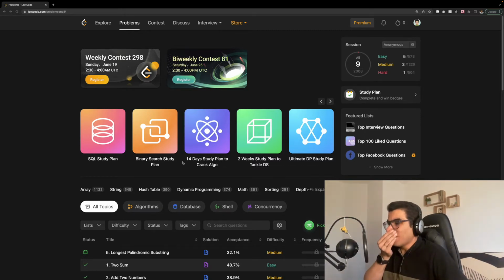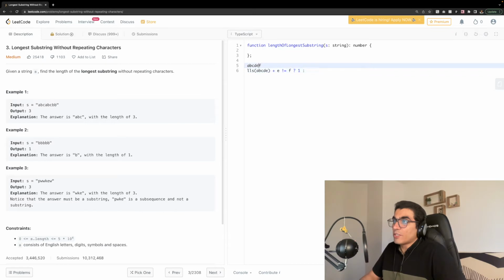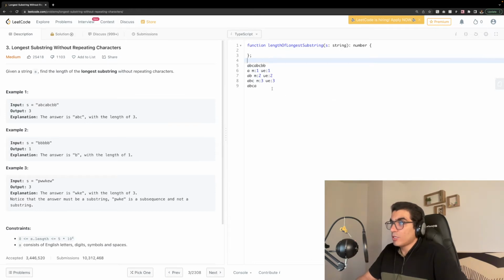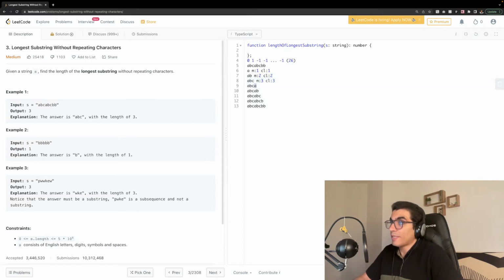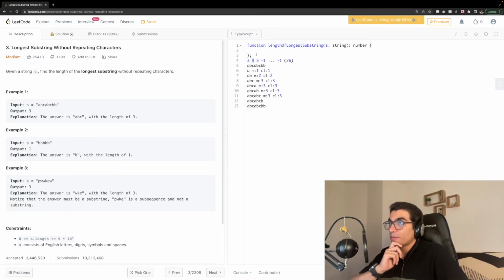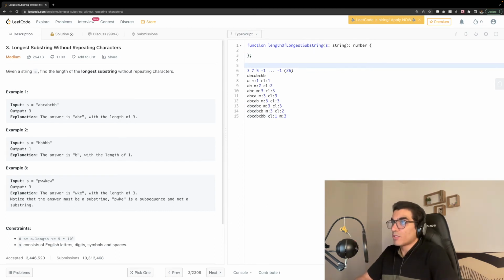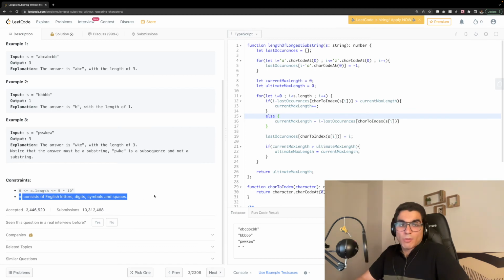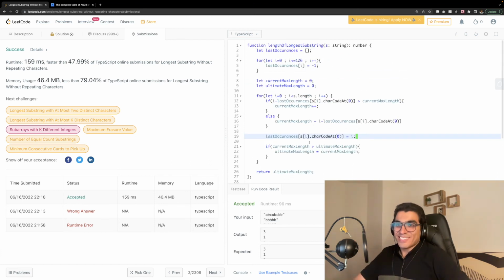Leetcode 3 - Longest Substring Without Repeating Characters (Recursion/TypeScript)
Problem 2/100 - Finding the longest subarray size without repeating characters (Recursion)